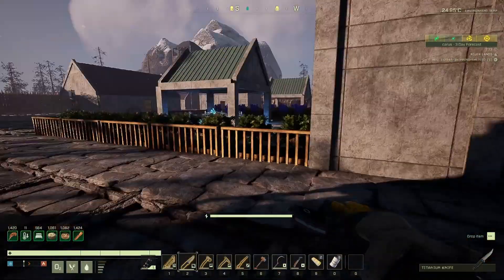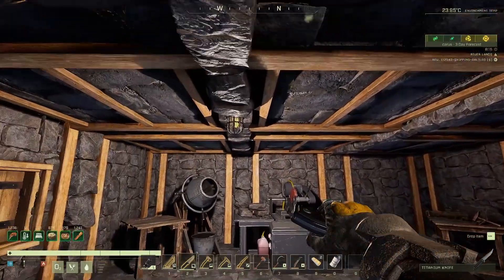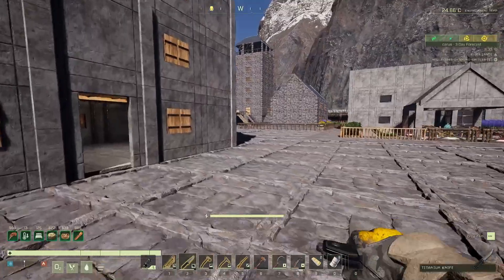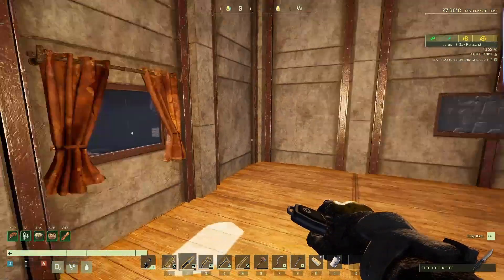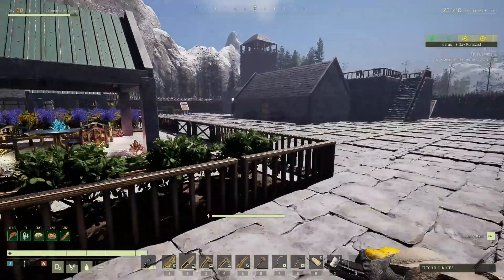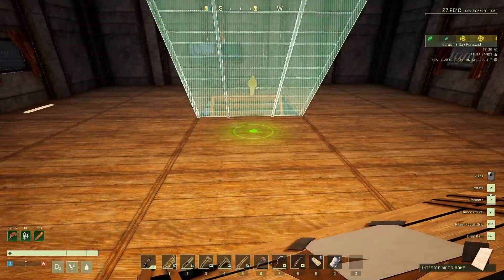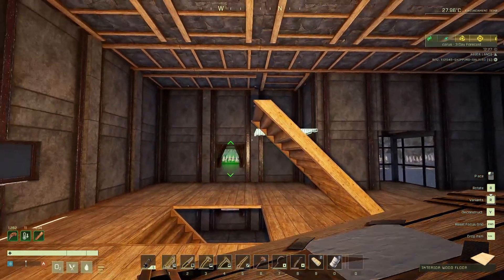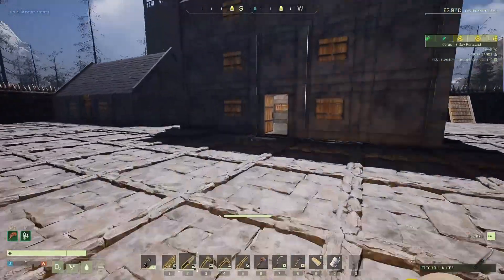Adding Staircases! Icarus Open World Gameplay [S02E60]